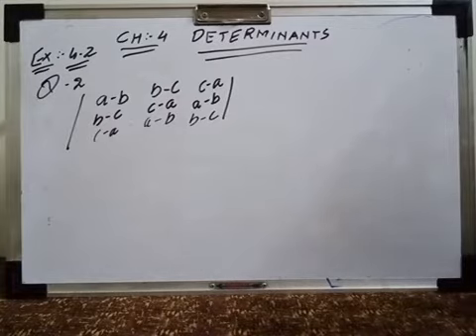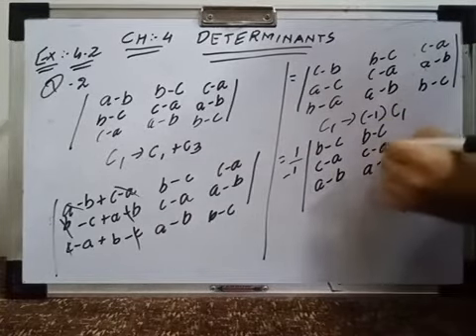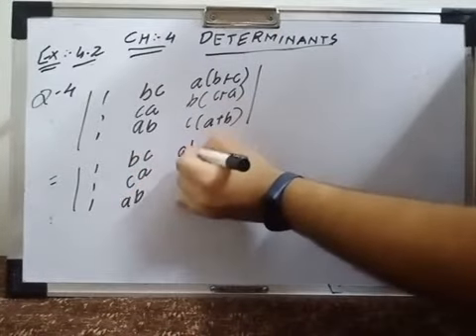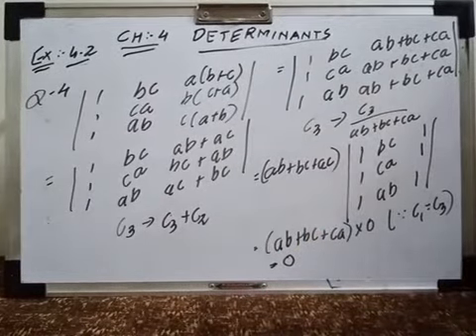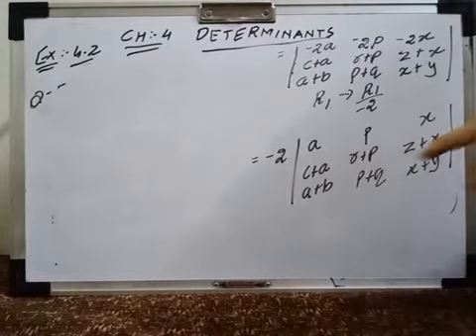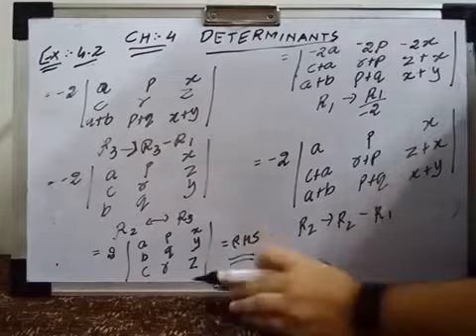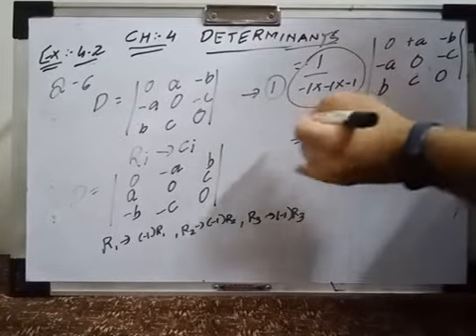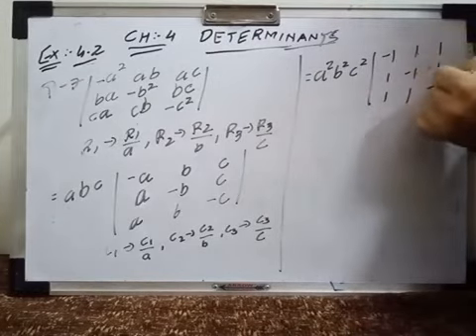18/04/2020(PART 4) 12TH SCI MATHS CHAPTER 4 DETERMINANTS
EX 4.2 Q - 2 TO 7 Also, view our all std playlist videos..